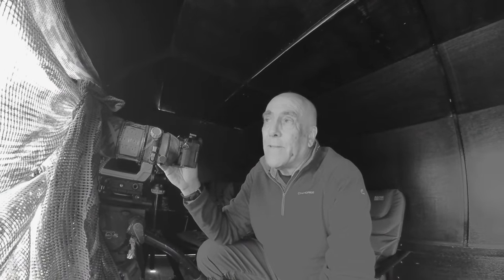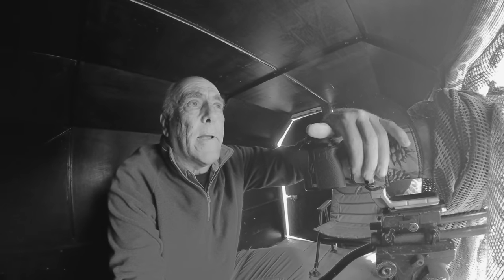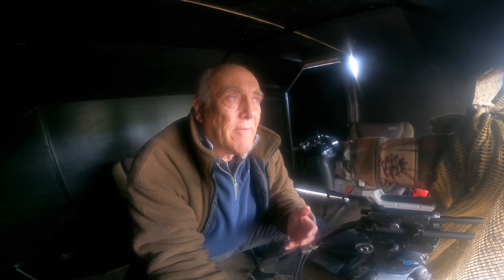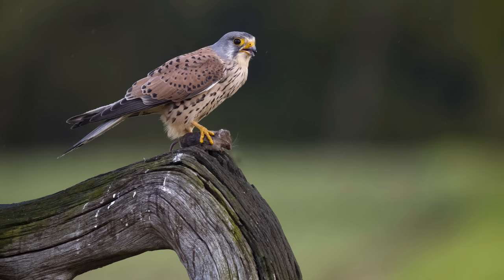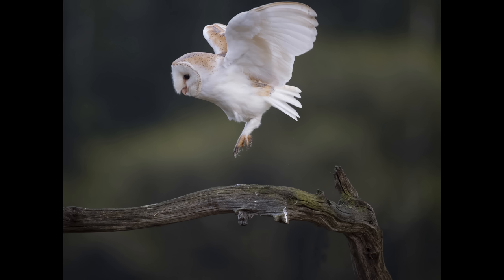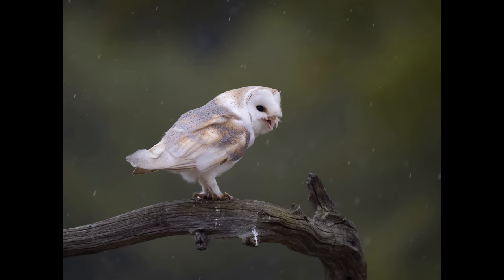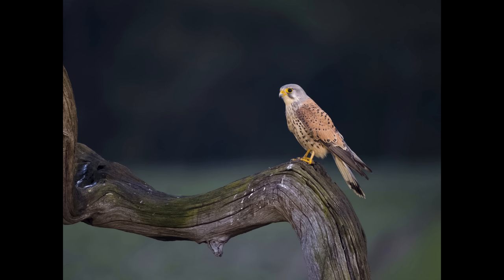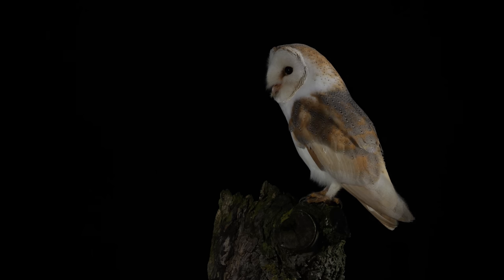Des Ong's wildlife photography hides in Leicestershire.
Near Market Harborough in Leicestershire there is a 600 acre estate where photography hides are available for various wildlife subjects.

Des Ong is the wildlife photographer who takes all the bookings and looks after the hides and he can be reached through his web

I have two sessions there. One for Buzzards which was in last weeks Youtube film and this week I look at Kestrels and Barn owls.

I use the OM-1 camera with the 150-400mm lens and shoot from a moveable trailer hide.

Music I use:
November